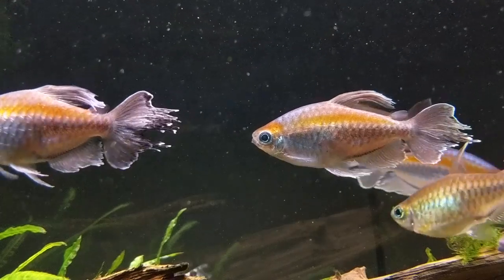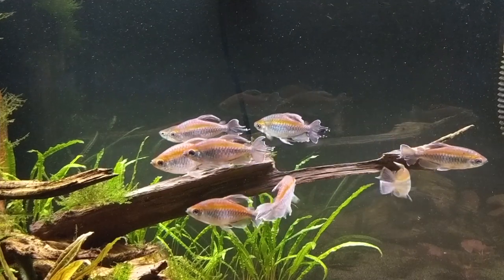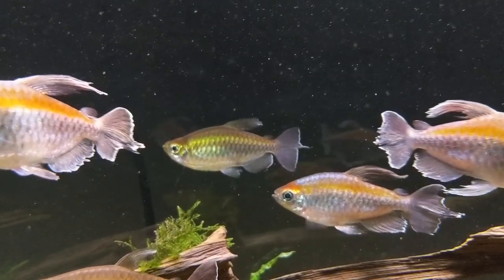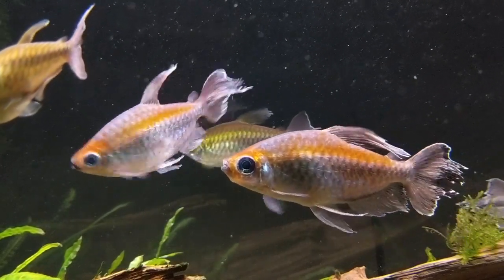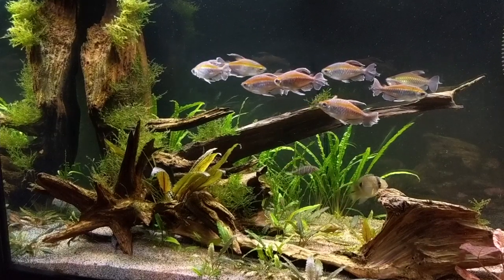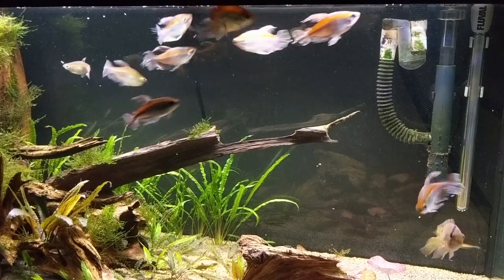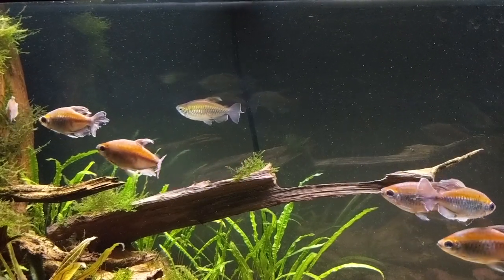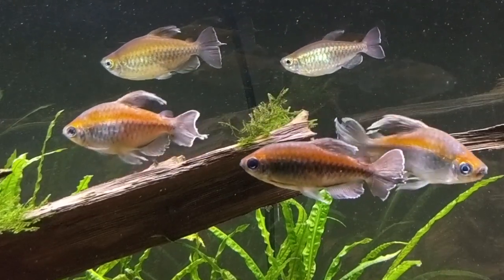Species Spotlight | Congo Tetra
One of the most beautiful tetras available, the striking coloration of the Congo tetra (Phenacogrammus interruptus) and its long flowing fins are truly a sight to behold!